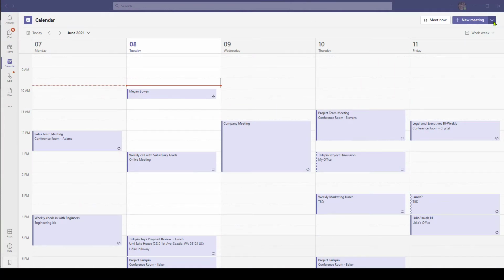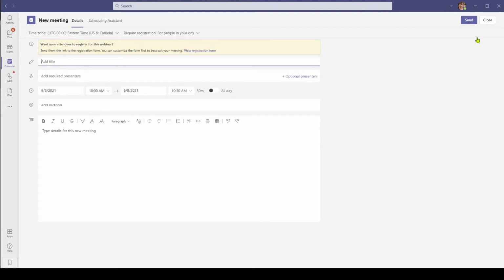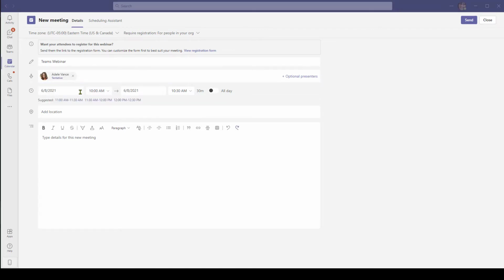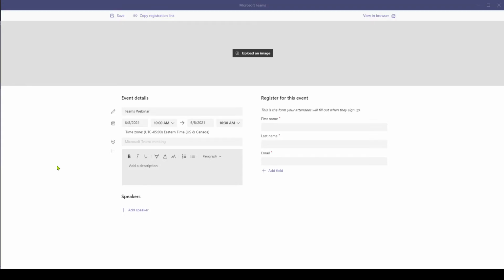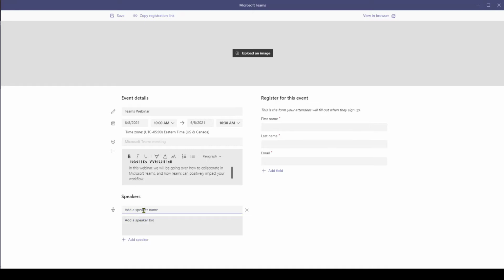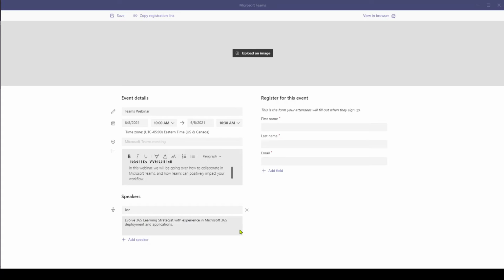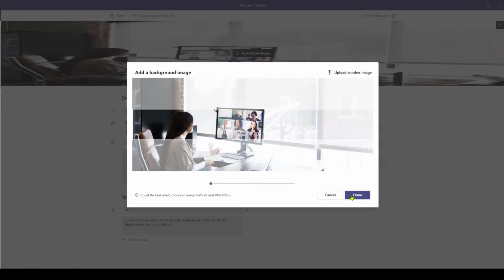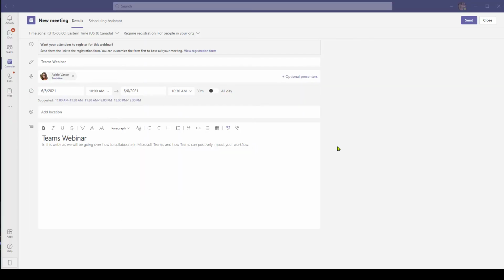Mastering Microsoft Teams Webinar Feature - Evolve 365 Tips & Tricks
"Mastering Microsoft Teams Webinar Feature” Evolve 365 June 2021 Tips & Tricks: Microsoft Teams wants to take the hassle away from setting up and organizing events. The webinar feature in Teams allows organizers to create super easy events without designating the producers and presenters. Also, organizers can send out the registration link and download the registration report. Planet Technologies Learning Strategist Joe Habe will show you just how easy it is in this month’s Tips and Tricks.